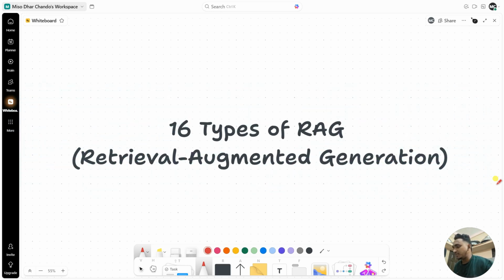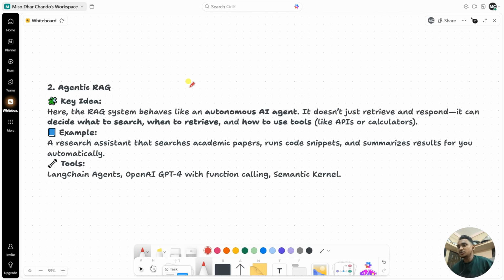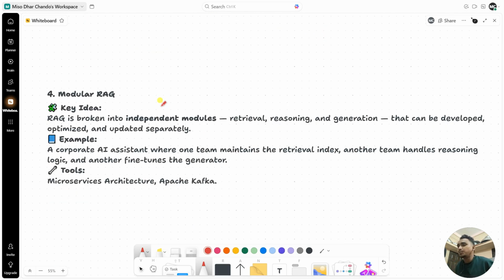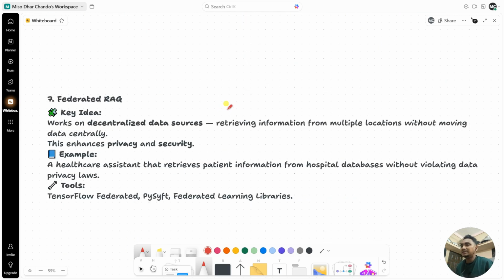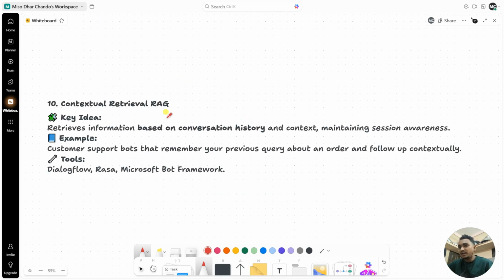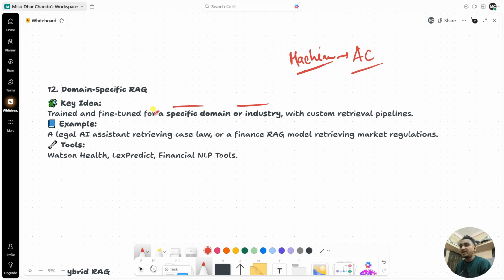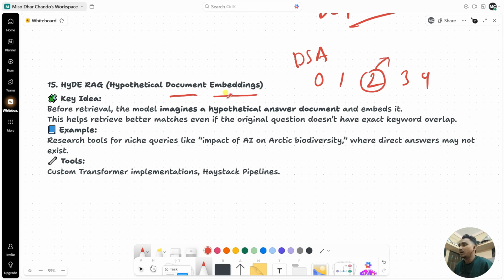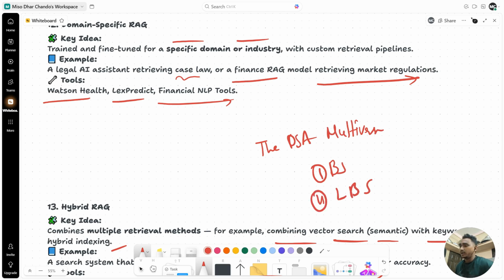16 Types of RAG Explained with Examples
In this video, we explore all 16 types of Retrieval-Augmented Generation (RAG) — from Standard RAG to Agentic, Graph, Hybrid, Self, and HyDE RAG.
You’ll learn how each RAG variant works, where it’s used in real-world AI systems, and which one to choose for your next LLM or chatbot project.

🎓 Made with ❤️ by Knowledge Doctor (Mishu Dhar Chando)